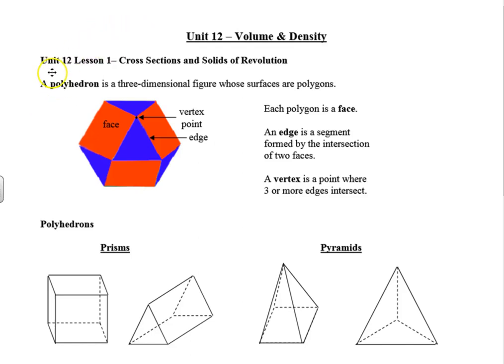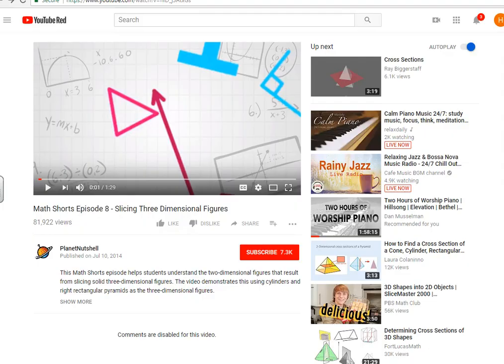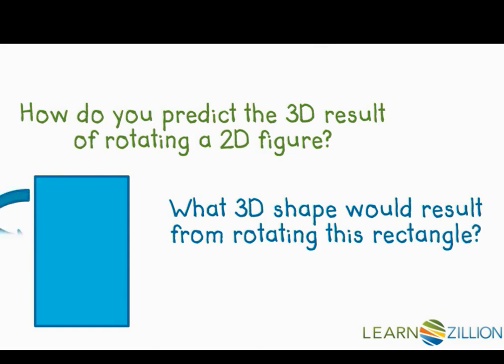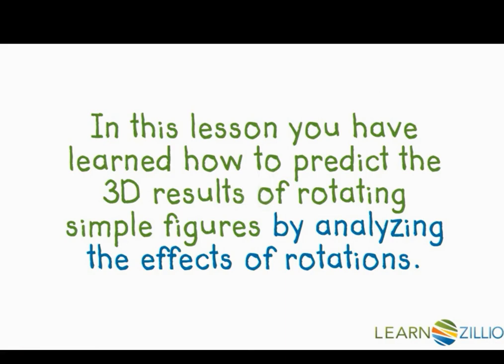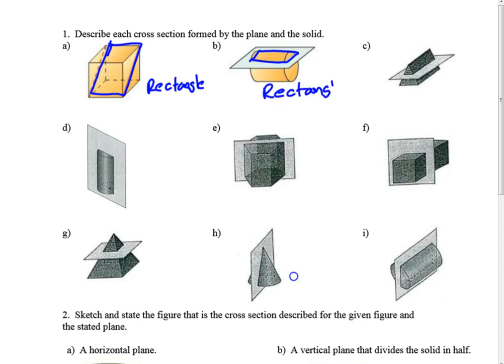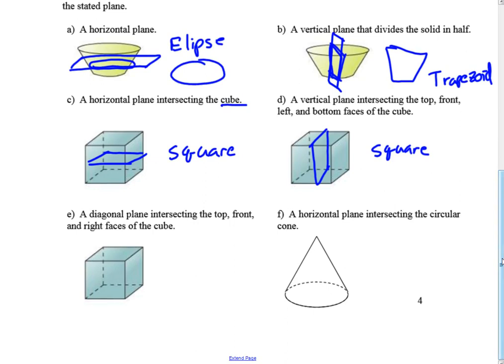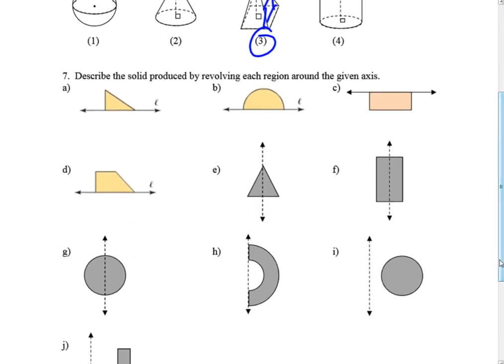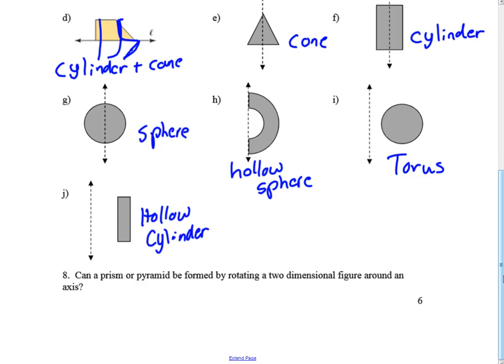Unit 12 Lesson 1 - Cross Sections and Solids Revolution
Mr. Zacek's Geometry Classroom Notes - Unit 12 Lesson 1 -  Cross Sections and Solids Revolution